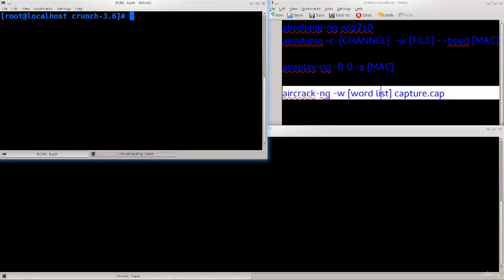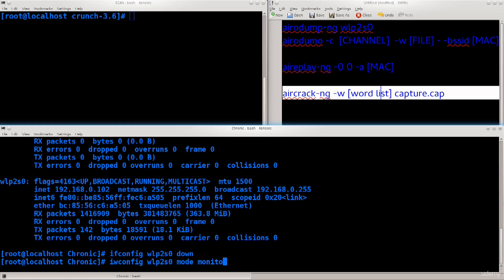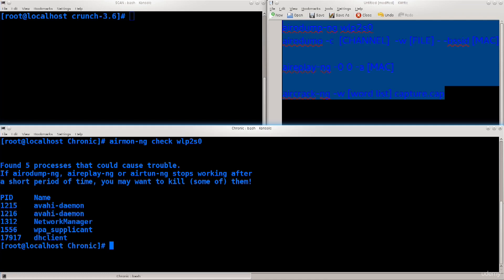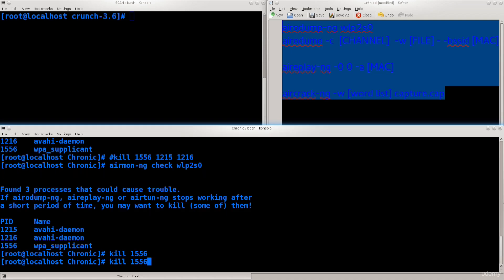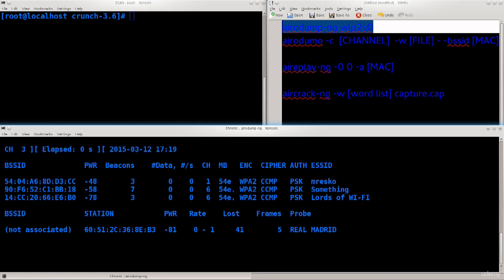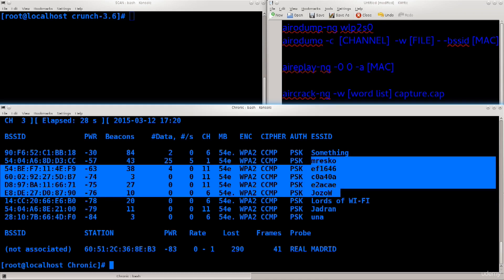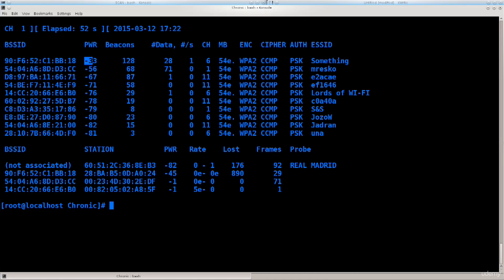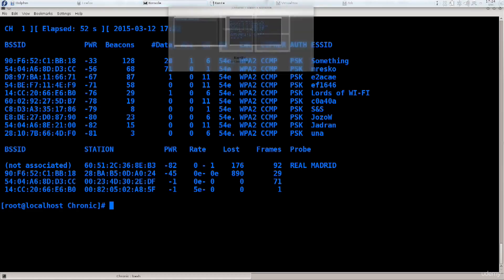Getting started using ethical hacking and penetration testing | Aircrack ng crunch usage example 1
Welcome to our series on ethical hacking and penetration testing! In this video, we'll demonstrate the practical usage of two powerful tools, Aircrack-ng and Crunch, for auditing and securing Wi-Fi networks. Specifically, we'll provide an in-depth example of using Aircrack-ng and Crunch to crack a WPA/WPA2-protected Wi-Fi password.

Part 1 of this tutorial focuses on preparing the tools, generating custom password lists with Crunch, and launching a targeted attack with Aircrack-ng.